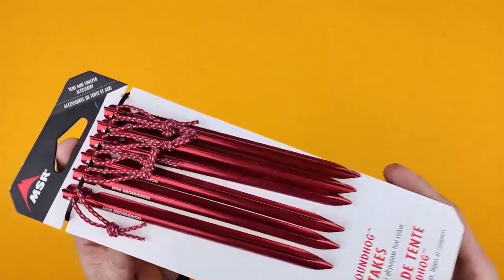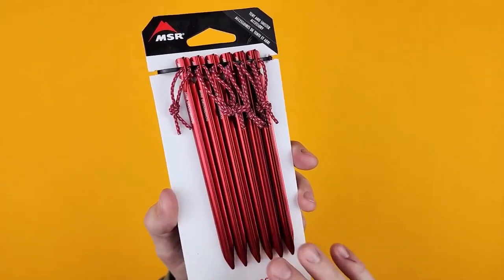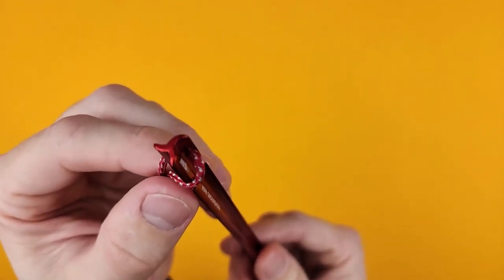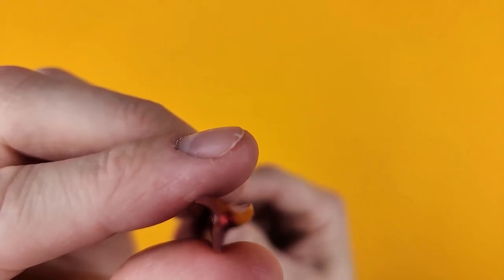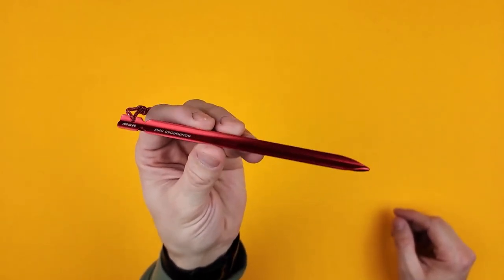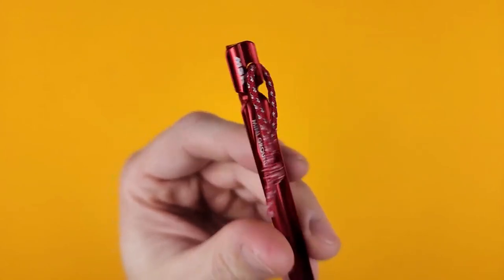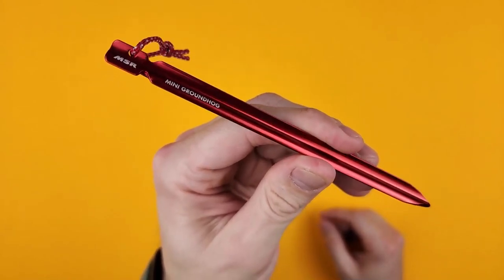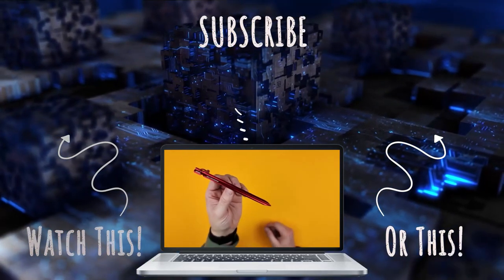Secure Your Tent with MSR Mini Groundhog Tent Stakes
Secure your tent in different terrains with the MSR Mini Groundhog Tent Stakes, featuring a durable and lightweight design that provides reliable anchoring for your outdoor adventures.